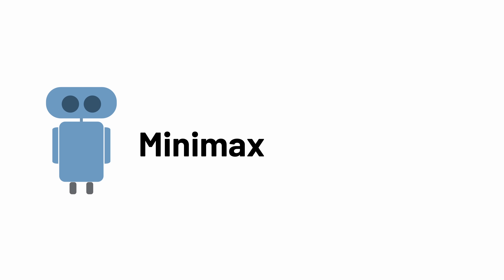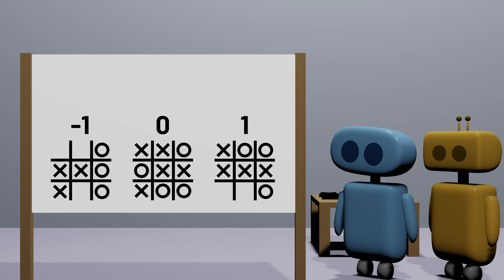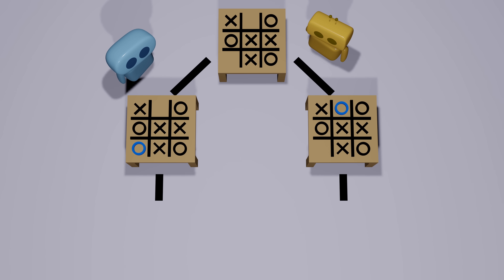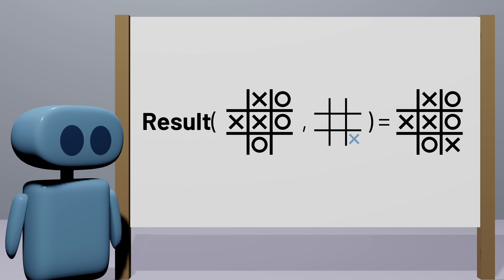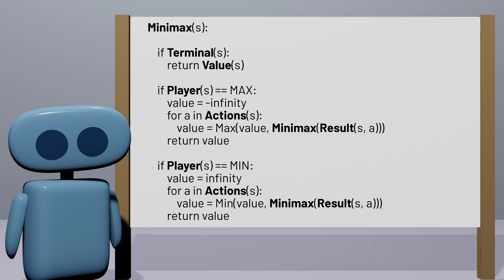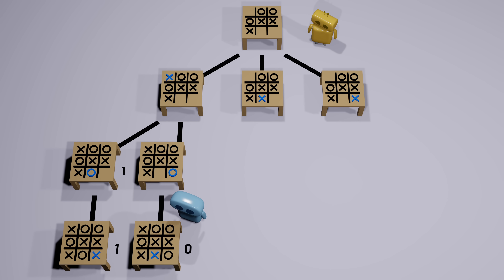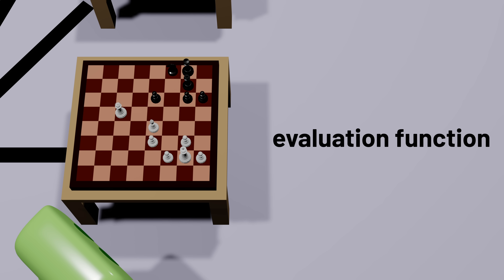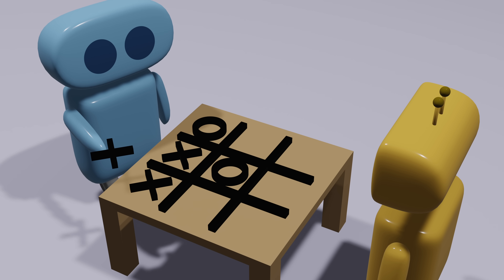Minimax: How Computers Play Games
An introduction to Minimax, an algorithm that can be used to find the best move to play in an adversarial game like Tic-Tac-Toe, Chess, Go, and more. We explore how the algorithm works and some techniques we can use to make the algorithm more efficient.

0:00 Introduction
0:24 Minimax
5:12 Algorithm Pseudocode
8:42 Game Trees
10:28 Alpha-Beta Pruning
12:19 Evaluation Functions